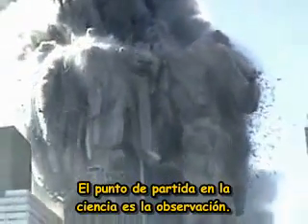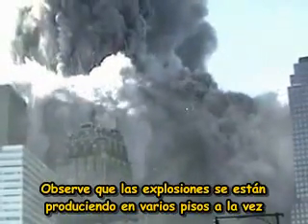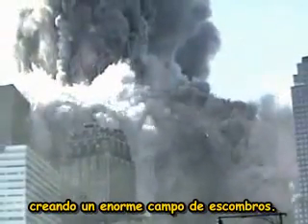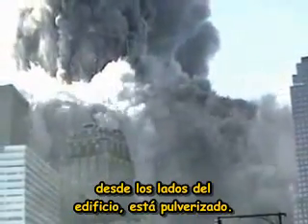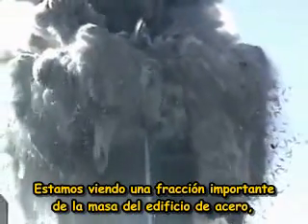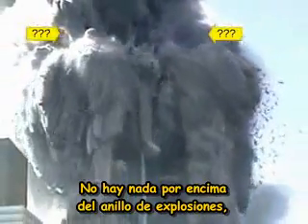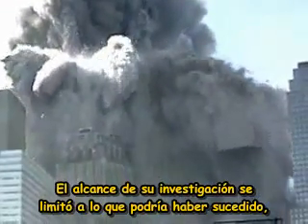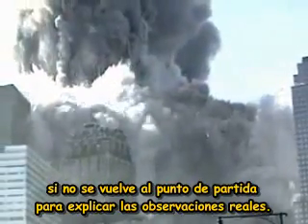WTC: Demolición controlada de la Torre Norte